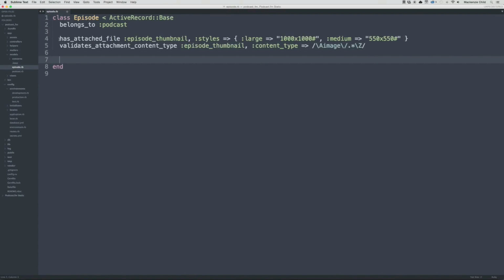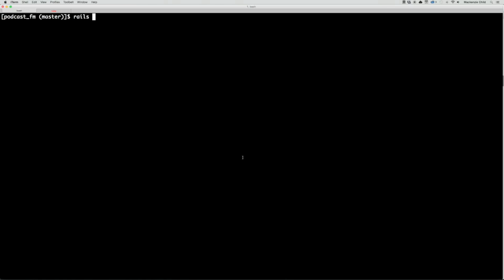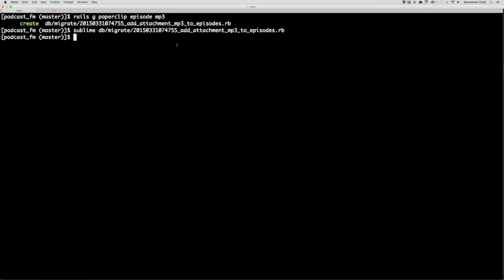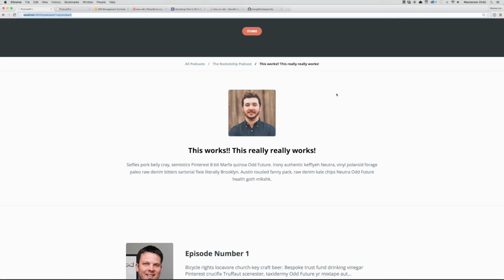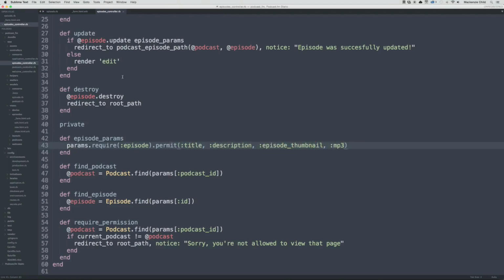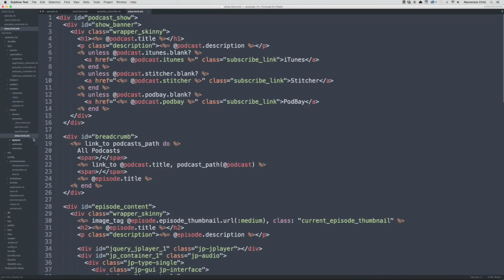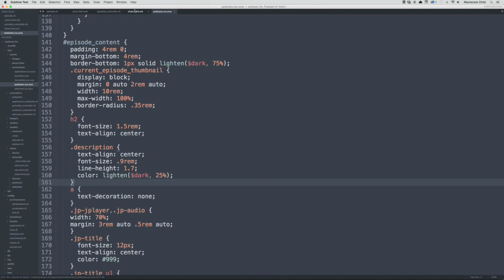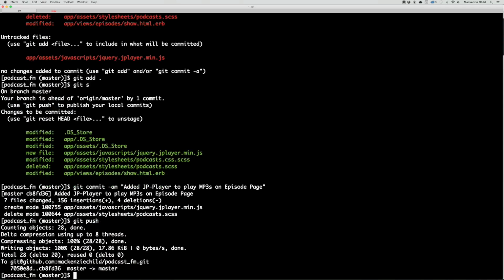27. Add MP3 Uploads & MP3 Player How to build a podcast network with Rails 4